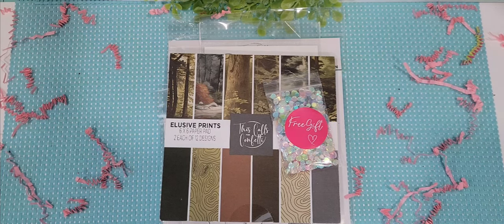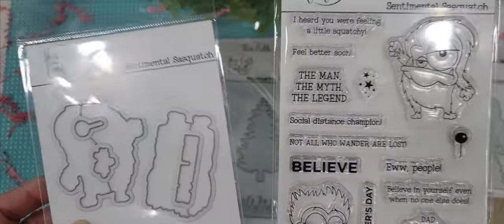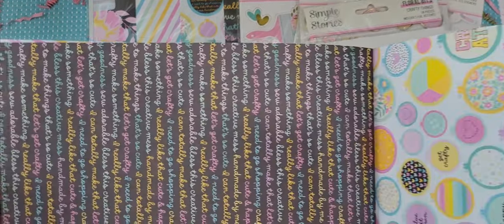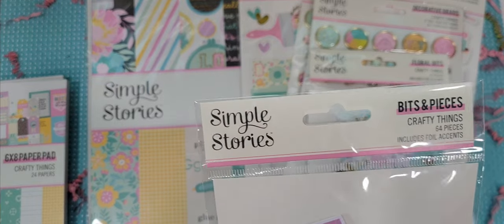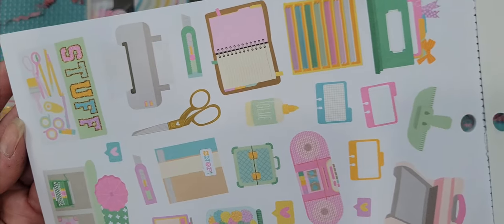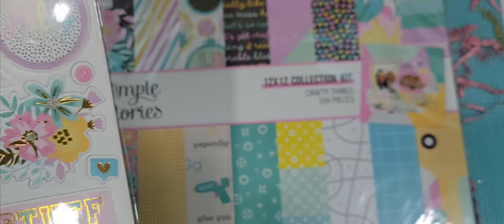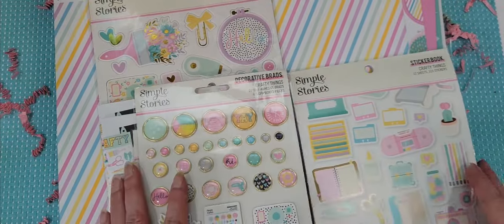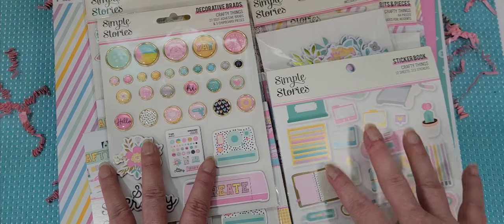Crafty Haul, This Calls for Confetti and new Simple Stories!